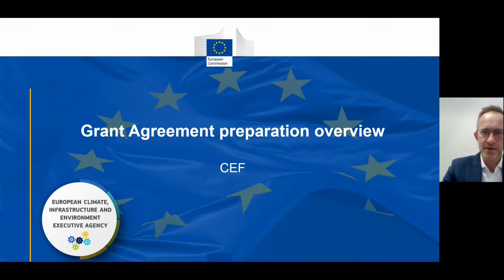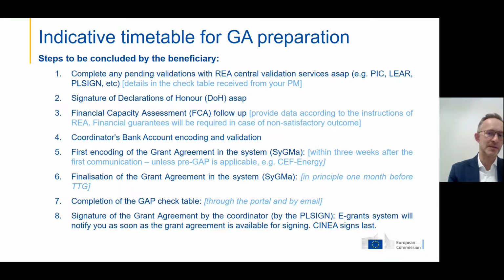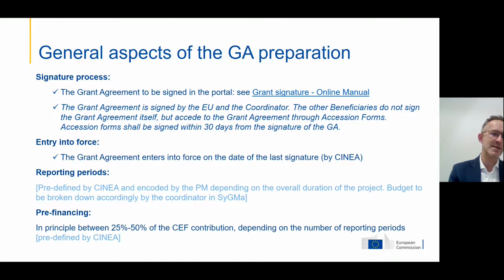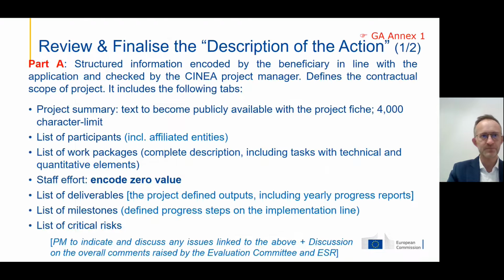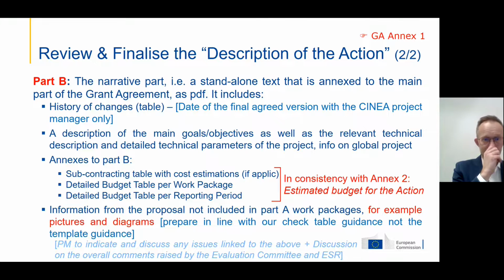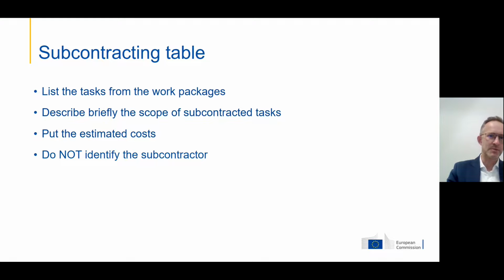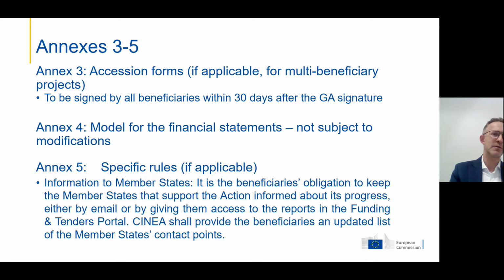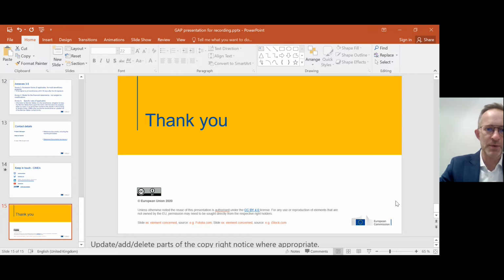Overview presentation of the Grant Agreement preparation for CEF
The video is a presentation by CINEA’s Jaroslaw Kotowski on the specificities linked to the Grant Agreement preparation for the Connecting Europe Facility (CEF) for Energy and Transport projects.